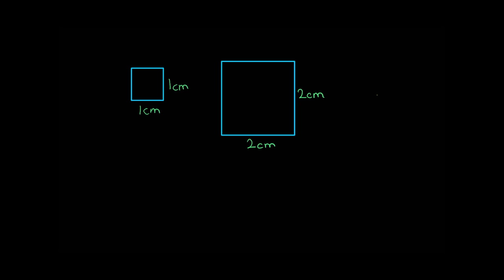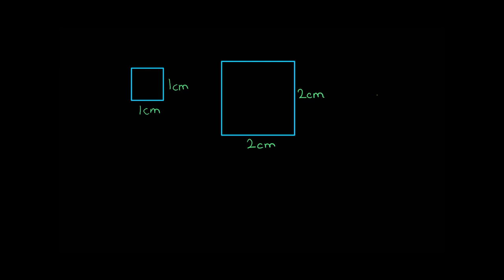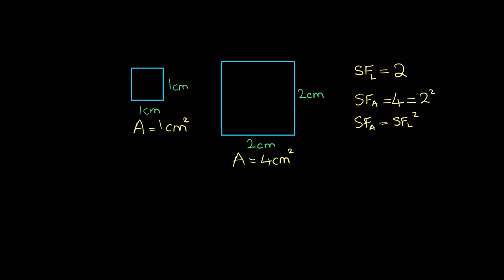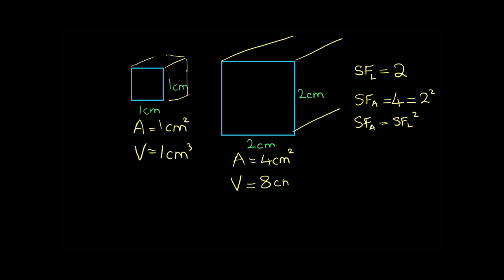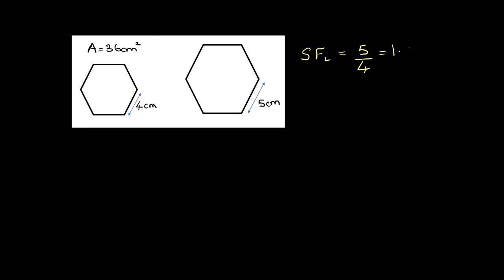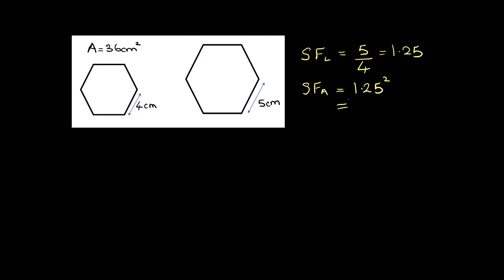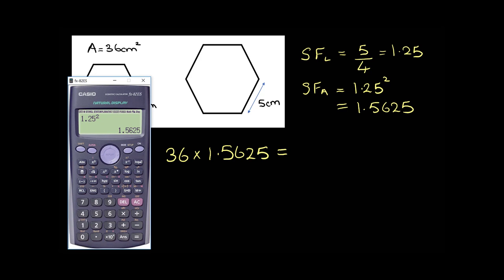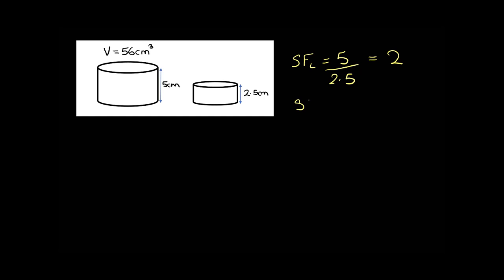Similar Areas and Volumes